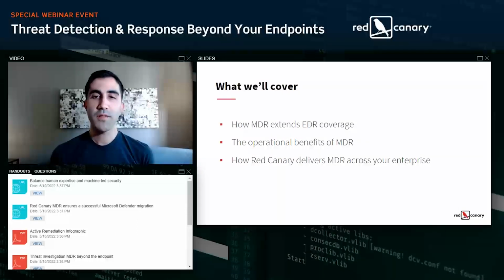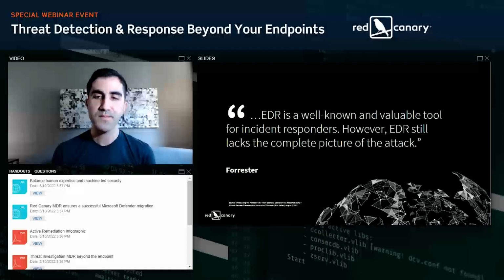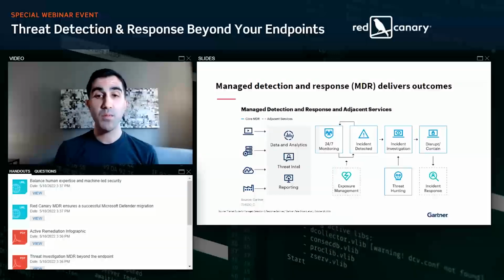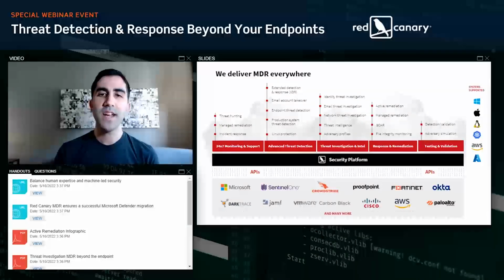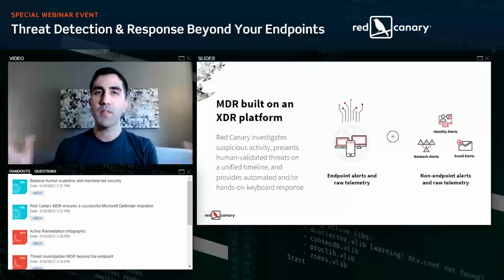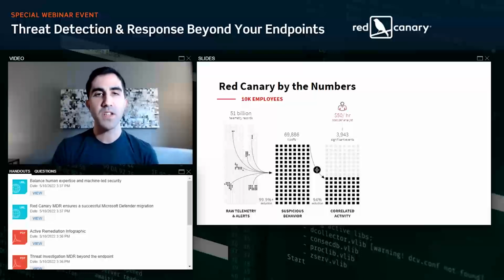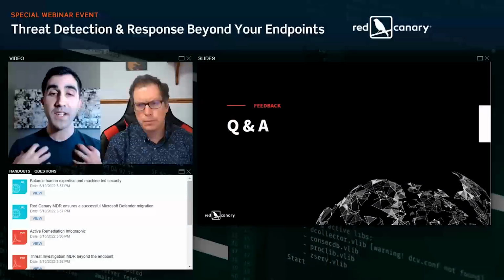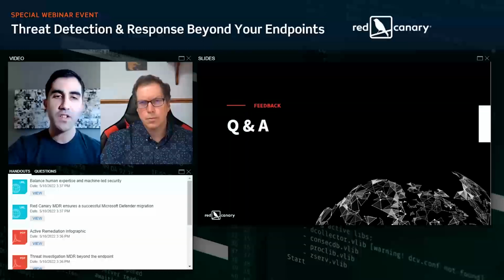Threat Detection & Response Beyond Your Endpoints with Red Canary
Combatting ransomware attacks requires effective endpoint threat detection & response (EDR). But EDR alone is not enough: teams need to defend their networks, identities, cloud infrastructures, and more—often without the necessary internal expertise to handle an incident appropriately.

That’s where Managed Detection & Response (MDR) providers like Red Canary can help. Join us for our upcoming webinar to learn how MDR extends your coverage beyond the endpoint, detects threats that bypass security products, and saves time and money by offloading labor-intensive tasks.

About Red Canary

At Red Canary, we’re using everything we’ve got—our business resources, technology, expertise, and our heart—to keep organizations focused on their mission and everything it stands for.

We are security practitioners who know the stress of defending an organization against a very human adversary. We know the typical experience of buying security products and services, the ridiculous marketing, and the broken promises.